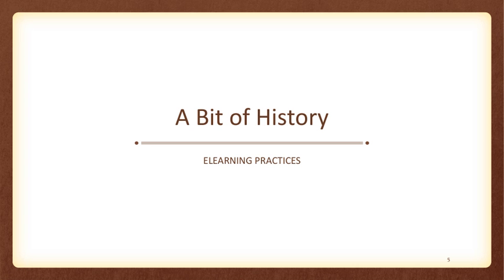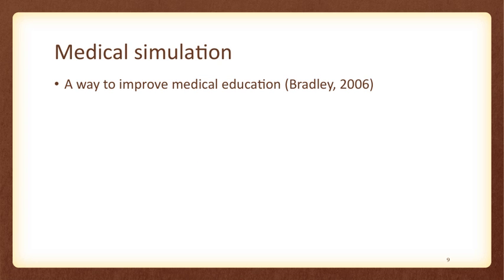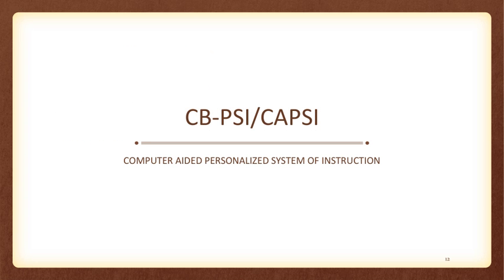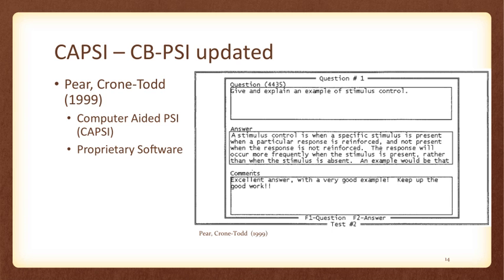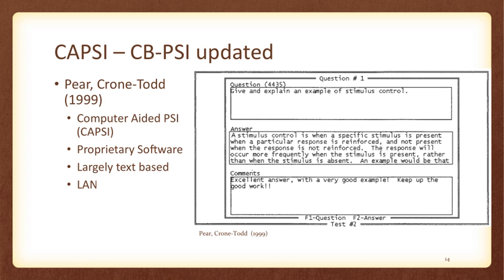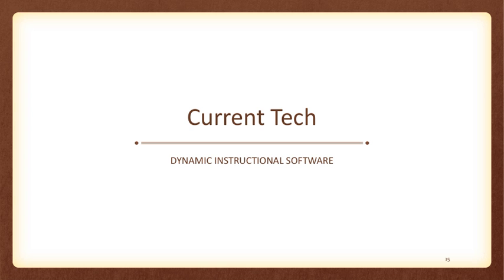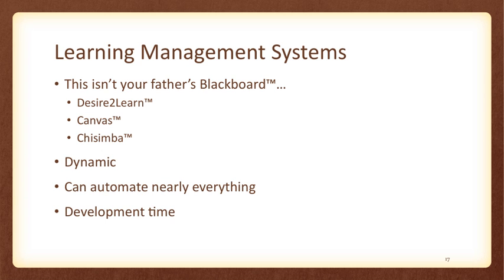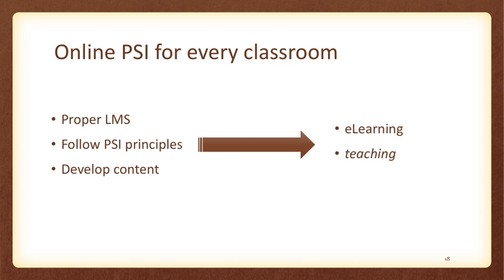Humanizing Education through Technology (Part 7)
Many models of instruction have been proposed. A review of effective instructional methodologies and technologies will inform the current presentations. Carroll (1963) proposed a model for school learning, informed largely by Skinner's research. Carroll incorporated notions of motivation and prior learning and developed a formula accounting for mastery: a student's rate of learning equals the time needed to learn divided by time available to learn. Bloom expanded and refined the model in pedagogical terms. Historically, such figures as Thorndike wondered how technology might enhance instruction and learning. A review of teaching machines will be provided, identifying notable contributions, measurement paradigms, and results.
One of the first to use a "teaching machine" was Pressey. Skinner later refined the teaching machine and provided an alternative way of conceptualizing instruction and learning using said machines. Concurrently, Skinner and James Holland developed a "programmed instruction" method using a print version less dependent on technology, nevertheless premised on the established psychological principles. Keller and Schoenfeld developed the "personalized system of instruction", but this too lacked any technology. A review of the then existing primitive technology will identify their strengths and weaknesses. Current technology permits a more comprehensive implementation of the psychological principles. The goal is to humanize the instructional and learning processes. For the "teacher" this involves continuous interaction with the material and feedback from student performance. For the learner, self-pacing permits one to learn at one's individual rate. An additional advantage of current technology is that some of the materials are freely available through the World Wide Web, thus, poverty need not preclude access to a world-class education maximizing one's potential. Carroll's axiom may now be fully realized through our current technology, freeing both instructor and learner from the constraints of the existing lock-step instructional materials and the presumption all learners learn at the same rate.
 (By: Dr. Charalambos Cleanthous Associate Professor, Counseling, Educational, and Developmental Psychology Department, Eastern Washington University, Dr. Keely Hope Assistant Professor, Counseling, Educational, and Developmental Psychology Department, Eastern )